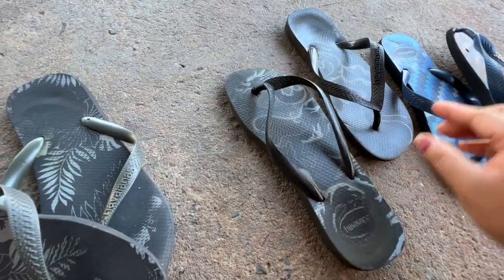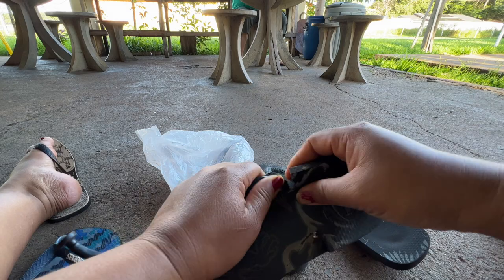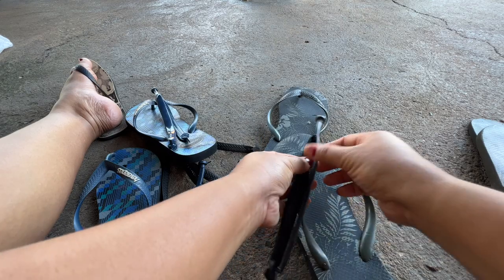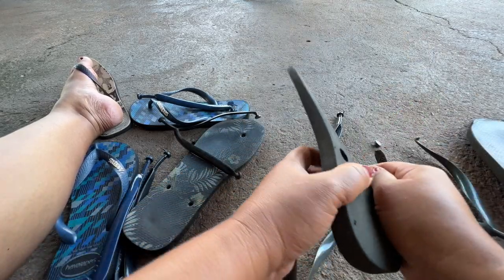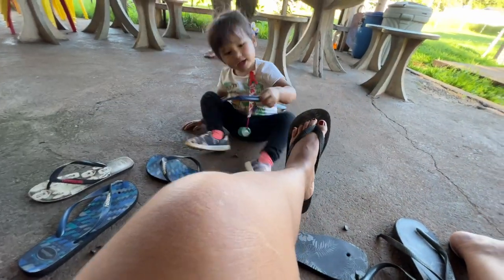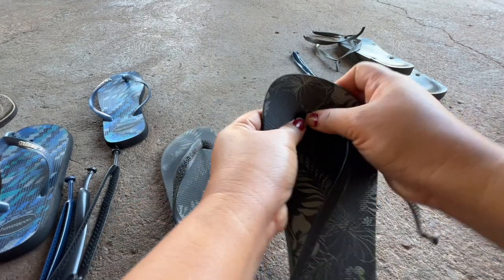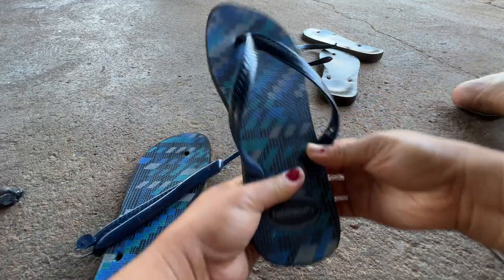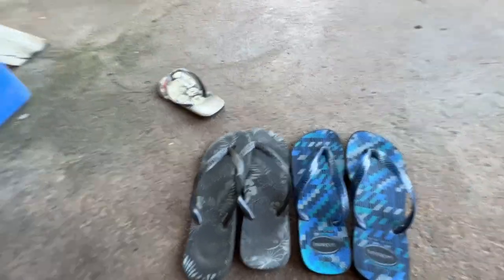Restoring Old HAVAIANAS Slipper | How to Repair Broken Strap of HAVAIANAS Slipper?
🎵 Track Info:
Title: Happy and Joyful Children by Free Music
Genre: Pop - Happy

THANK YOU, LOVE LOTS!

MARLYN